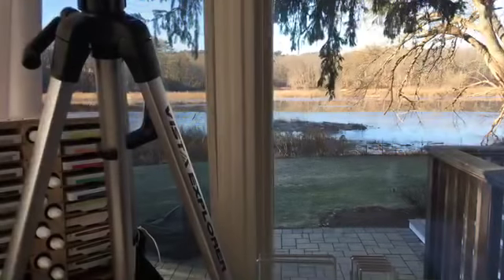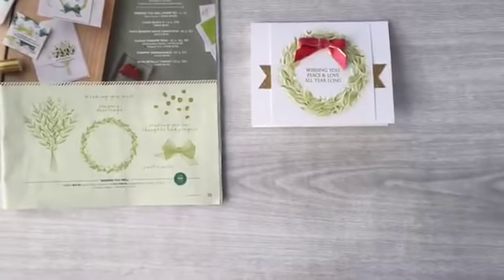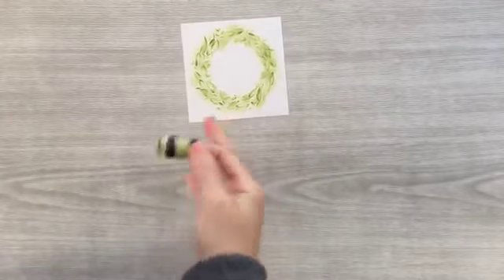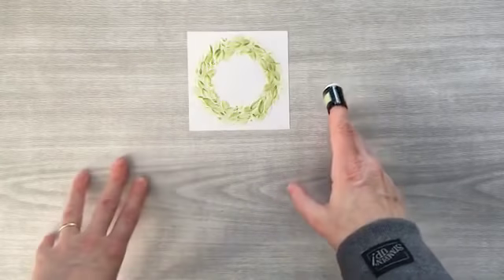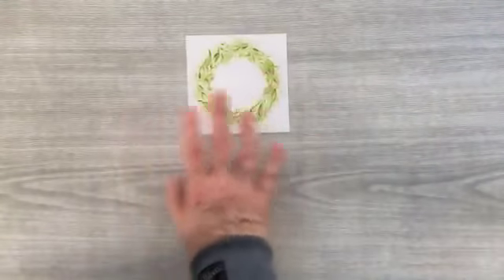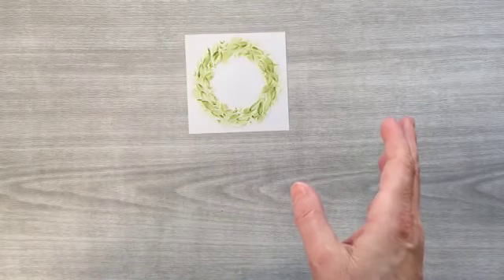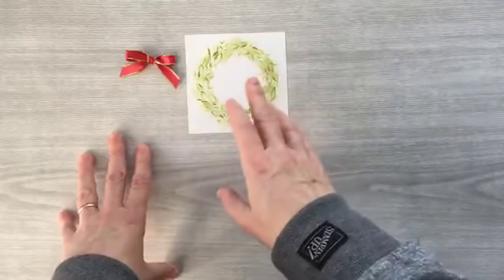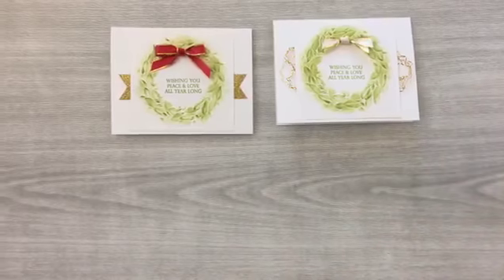Seasonal Wreath Card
Learn how to make a Christmas card using the Seasonal Wreath Embossing Folder from Stampin’ Up.

This card is part of my CASE-ing Tuesday series.
The video was filmed live and is unedited.